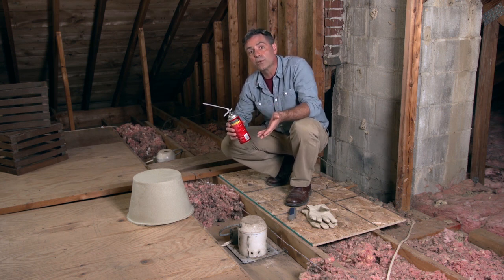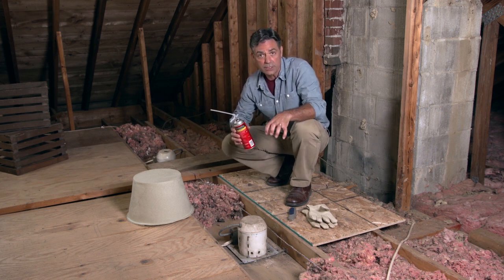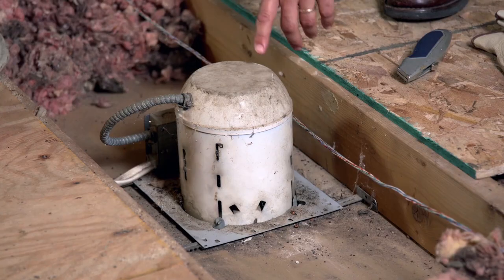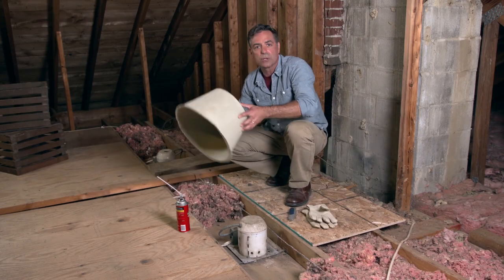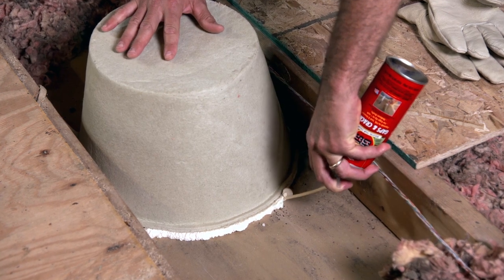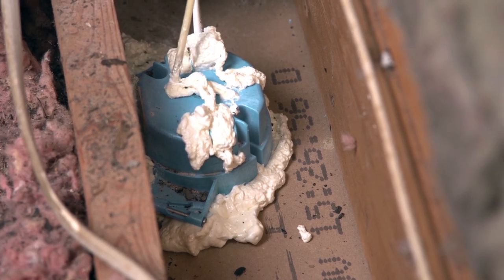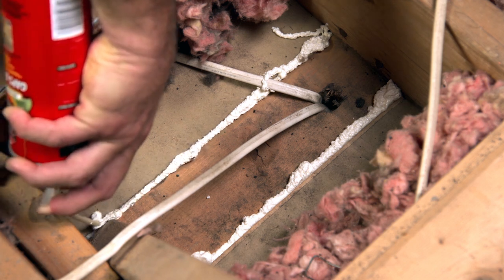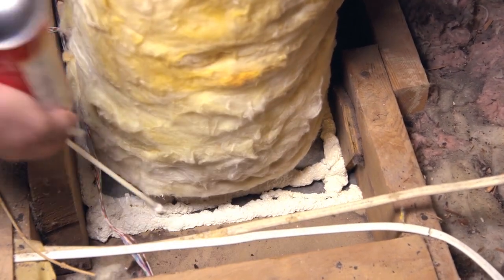You Can Air Seal Your Attic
If you add up all of the leaks, holes and gaps in a typical home, it would be like having a window open every day of the year, according to ENERGY STAR®. That's a lot of room for conditioned air to leave and outdoor air to get in. Air leaks are inefficient, but even worse, they tend to make your home's temperatures uneven. For instance, an upstairs that's hotter than the rest of the house in the summer and cooler during the winter.

Some of the prime areas for air leaks are in your attic. You can seal these leaks with caulk or expandable foam if you know what to look for:
•Boxes for recessed lighting fixtures, ceiling fans and other electrical devices that hang from the ceiling
•Holes where wires enter the tops of walls and go down to switches or outlets
•Vents that go through the attic and into the living space below

Notes of caution

Step carefully. Walk carefully on top of attic joists and not in between, where you may fall through.

Older recessed lighting fixtures. Incandescent light fixtures can get very hot, creating a fire hazard if you seal or insulate too closely. In these cases, you can buy a special cap that goes over top of the fixture, allowing you to safely seal around it.

Outside vents. Don't fill any vents to the outside because the attic is supposed to be vented outdoors. Remember, your unfinished attic should be the same temperature as the outdoors. Just fill the holes over the living space.

Take a few minutes to air seal your attic. You'll go a long ways toward making your home more comfortable and efficient.